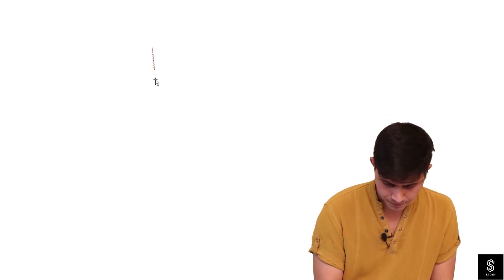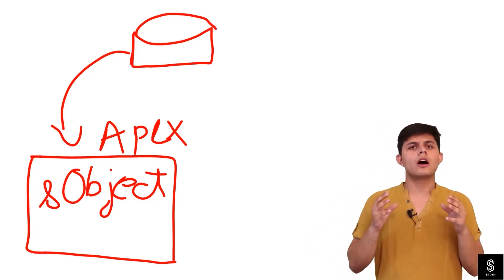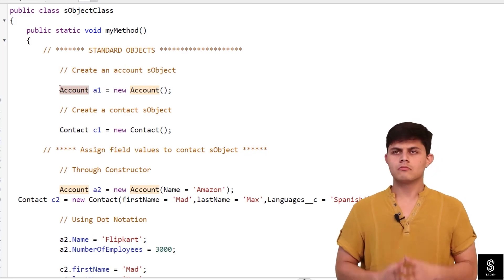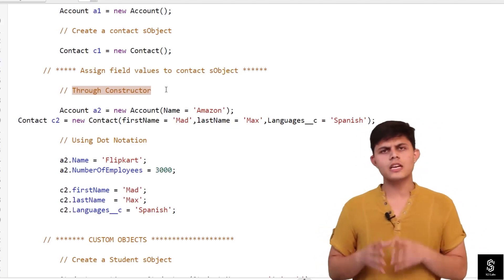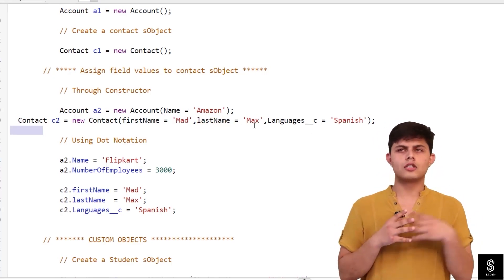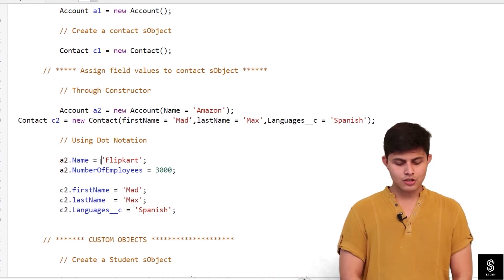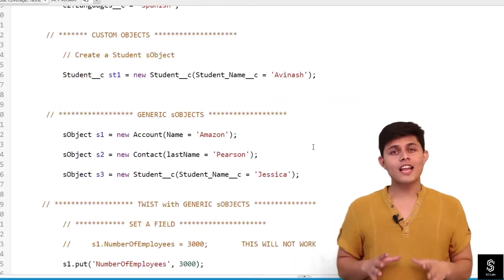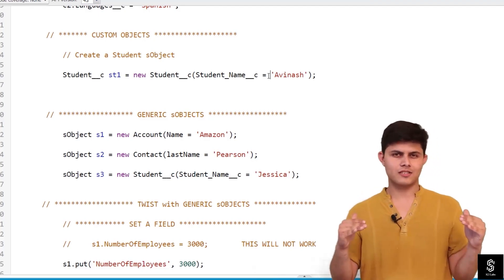sObjects in Salesforce Apex | Premium Salesforce Development Course 2026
In this video, you will learn about sObject in Salesforce Apex, a crucial data type for managing Salesforce records in your development projects. Discover how to work with standard and custom objects, assign field values, and streamline your Salesforce data handling.

Questions Discussed in the video:

What are S Objects in Salesforce Apex?
How can I create S Objects for standard Salesforce objects?
What's the difference between constructors and dot notation for field assignment in S Objects?
How do I handle custom objects with S Objects in Salesforce Apex?
Can you show me an example of assigning values to custom fields using S Objects?